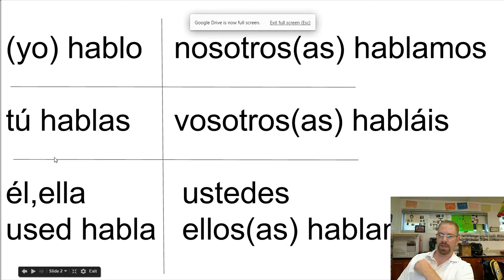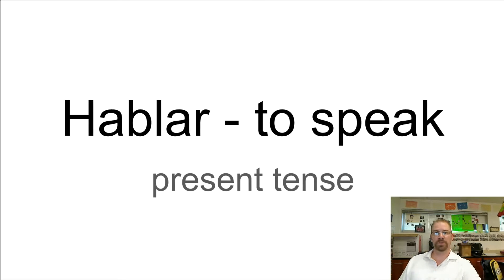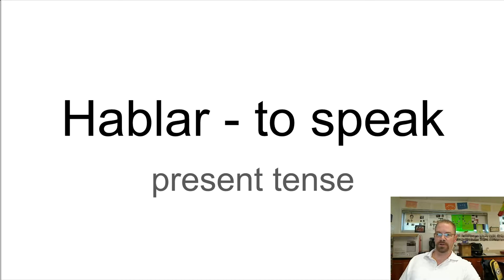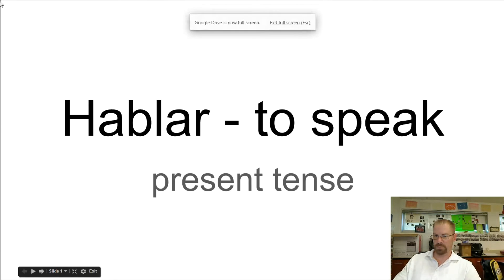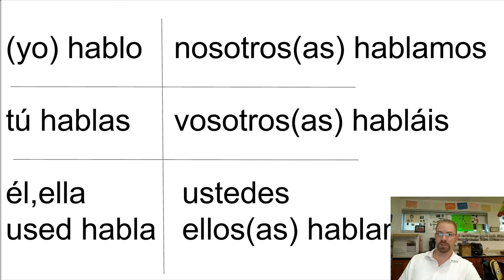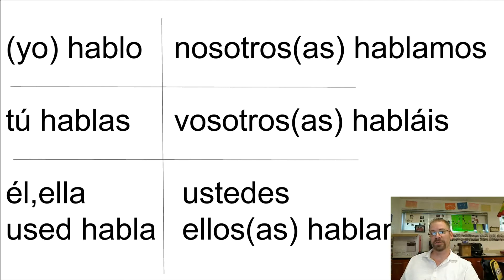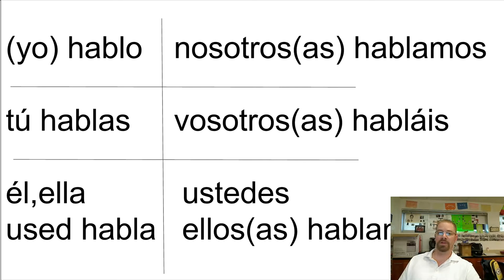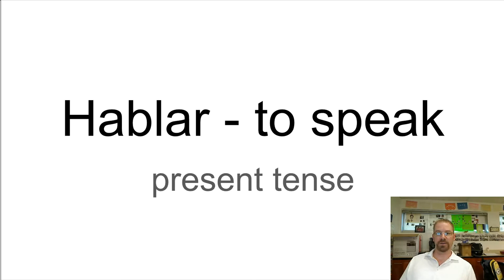How to Study Spanish Verb Conjugations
This is what I think to be the best way to study your verb conjugations. If you want the presentation I use in this video, here it is: